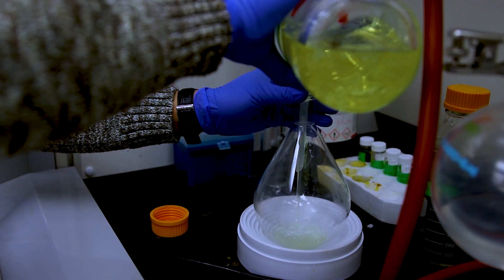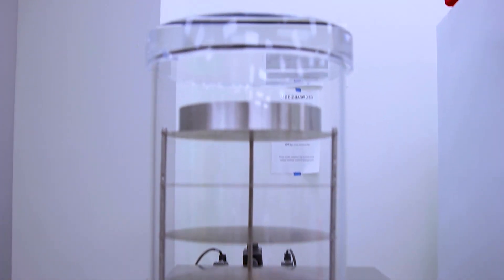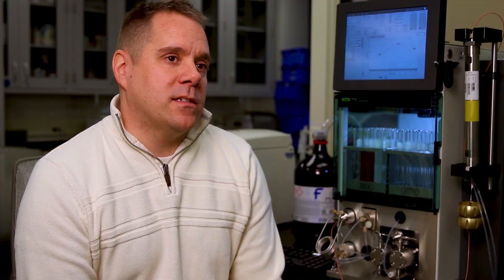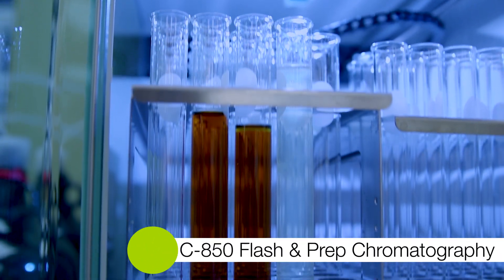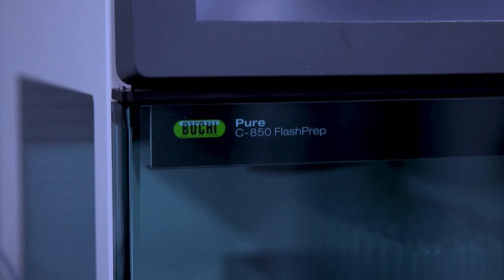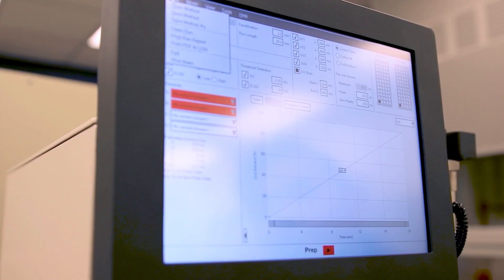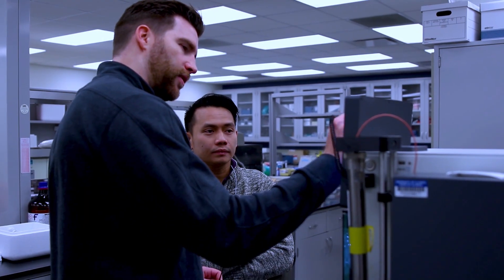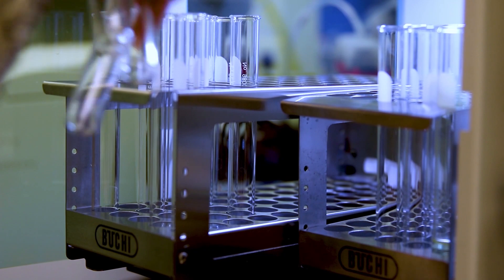Customer Testimonial, UIC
A product development workflow everyone can love.
Dr. Jeremy Johnson’s lab at UIC uses BUCHI products “to streamline” their natural products research workflow. Watch this short video to see what’s to love from the Rotavap R-100, Lyovapor L-200 and Pure C-850 Flash/Prep Chromatography System line-up.